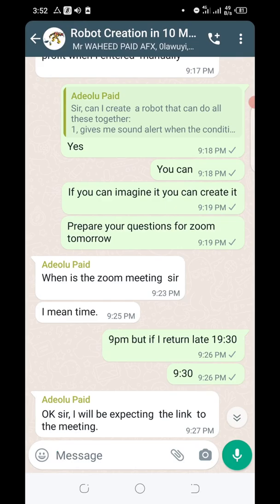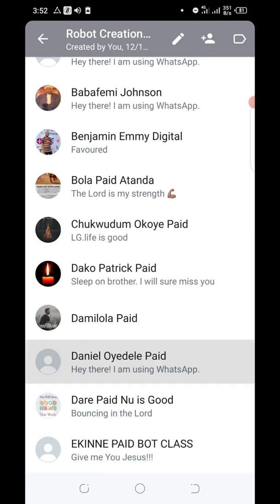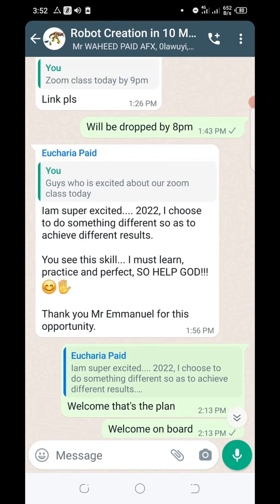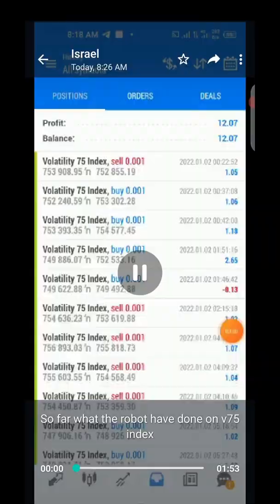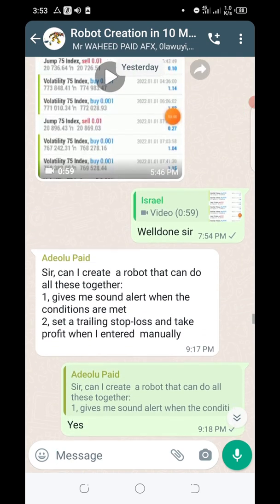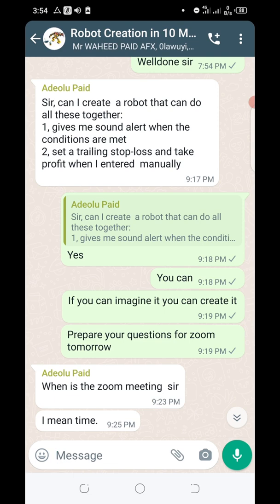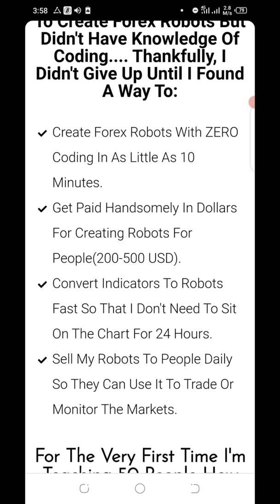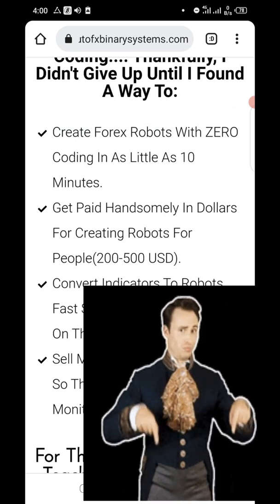ROBOT CREATION GROUP UPDATE